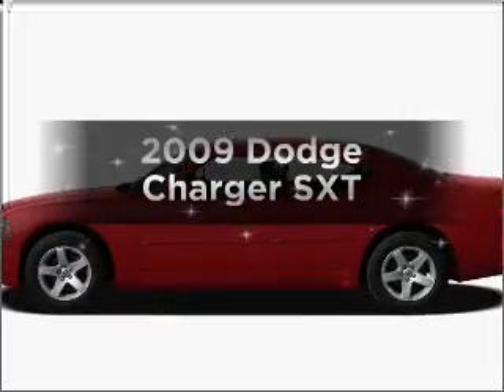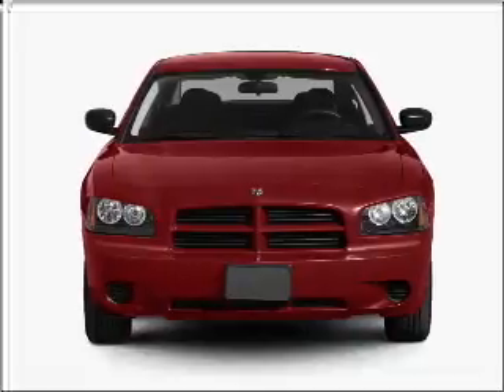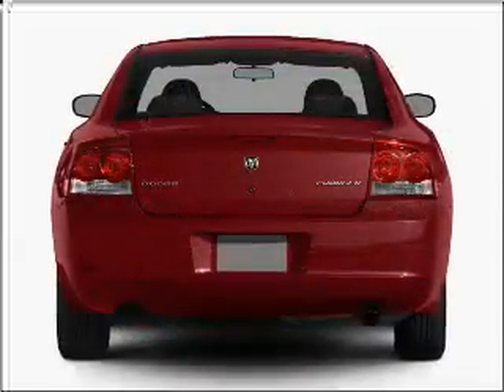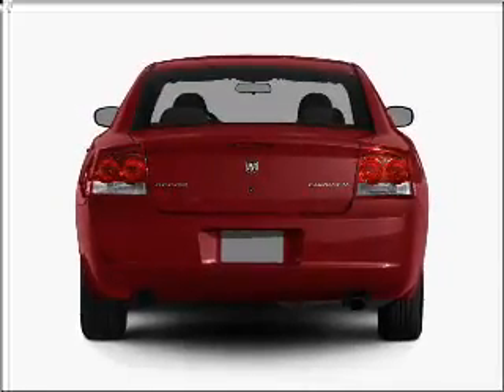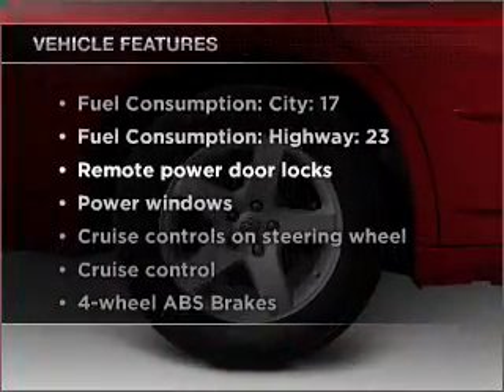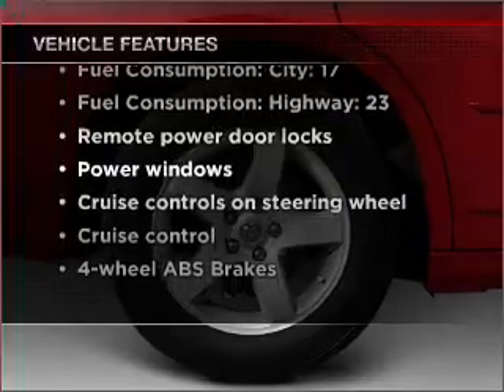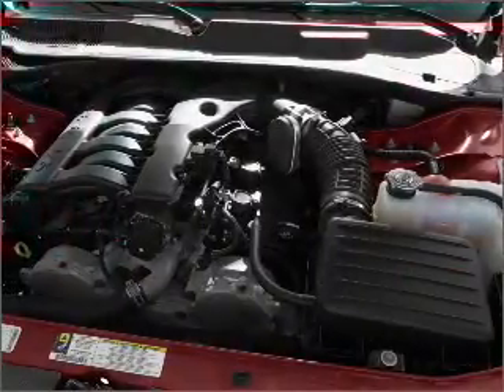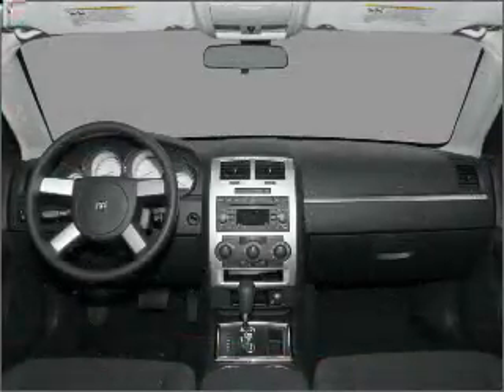2009 Dodge Charger - Pittsburgh PA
Year: 2009
Make: Dodge
Model: Charger
Trim: SXT
Engine: 3.5 liter 6 cylinder 24 valve
Transmission: 5-Speed Automatic
Color: Brilliant Black Crystal Pearlcoat
Mileage: 2
Address:
2690 West Liberty Ave